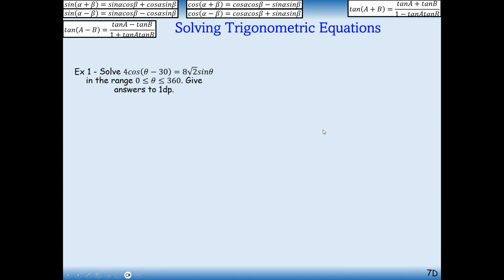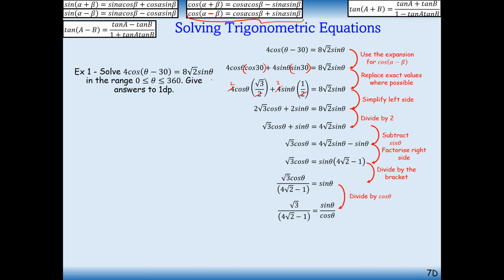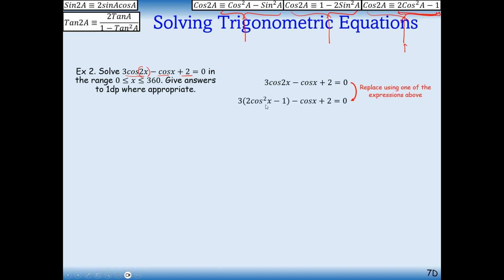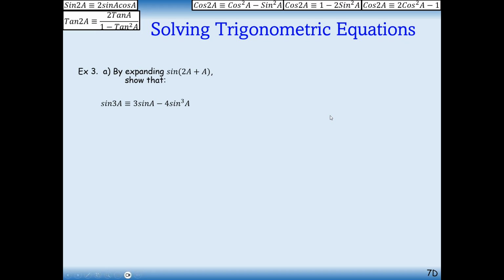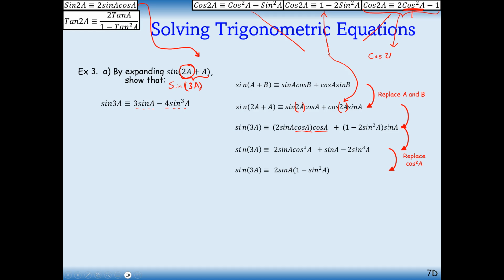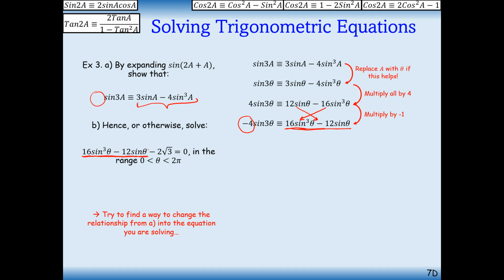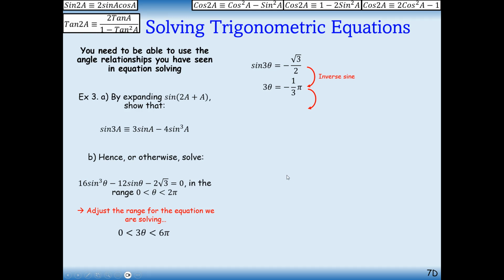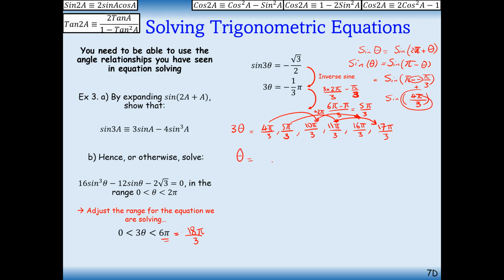A2 Level Mathematics - 7D Solving Trigonometry Equations